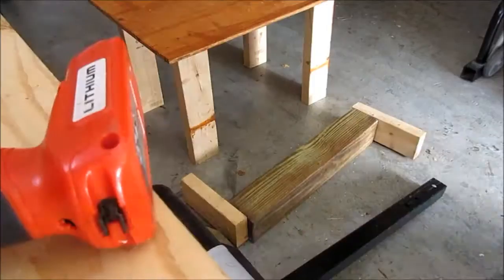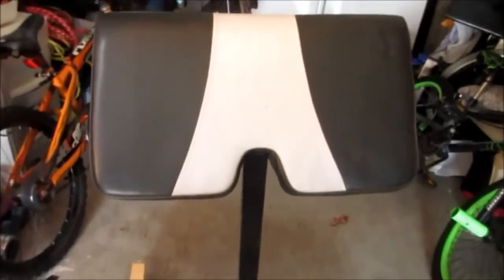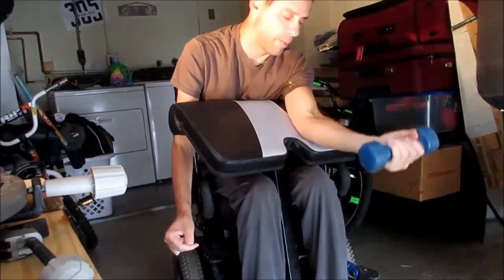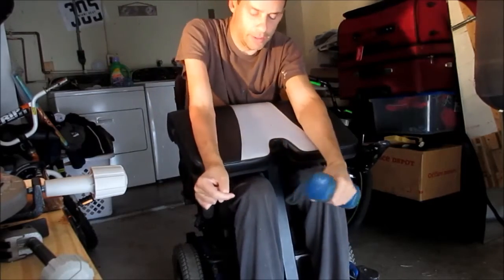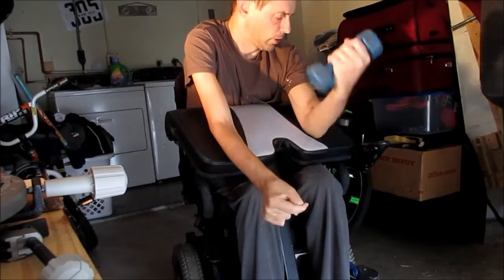Homemade Preacher Curl Bench For Wheelchair Workout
Affordable Preacher bench